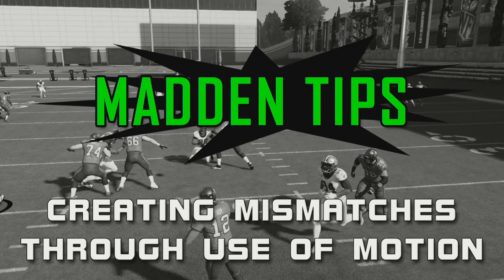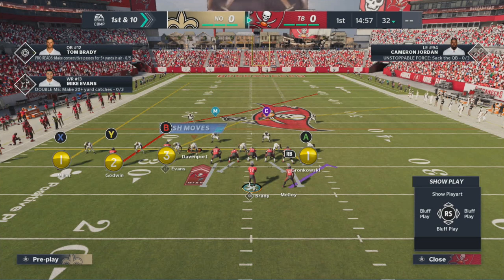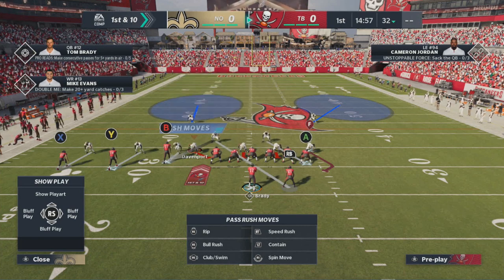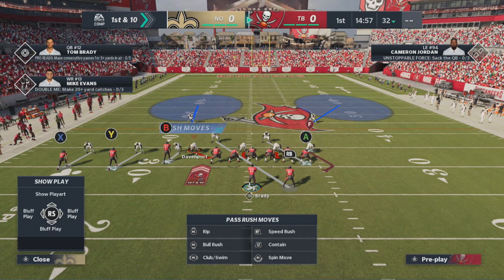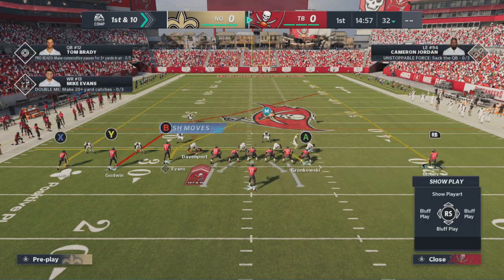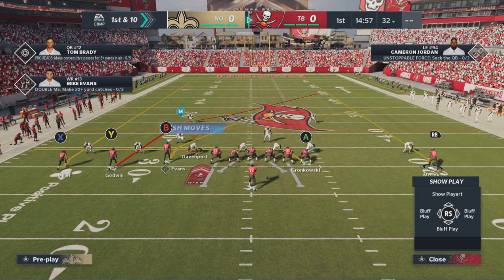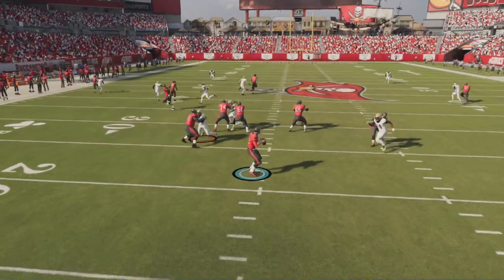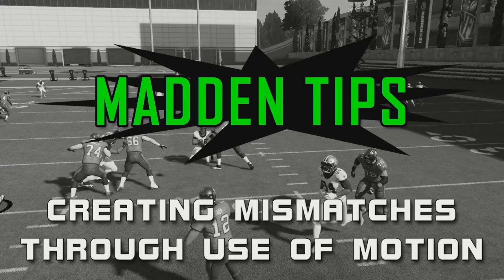Madden Tips: Creating Mismatches Through Use Of Motion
For this Madden Tips video breakdown, we look at how creating mismatches through the use of motion can help improve your passing gaming. In the video we show how we like to get our top receiver matched up with a slower linebacker.

To view the full breakdown with text, images, and video, go